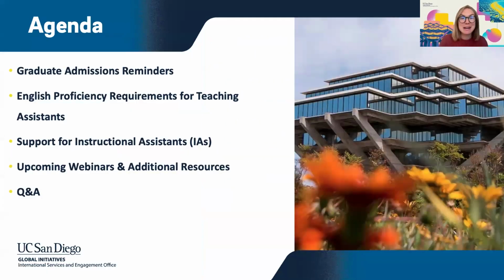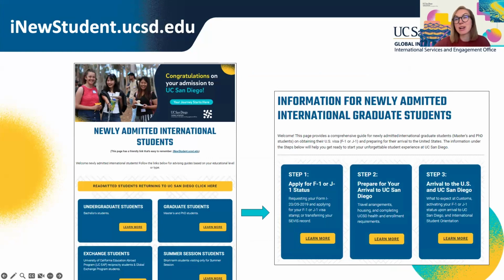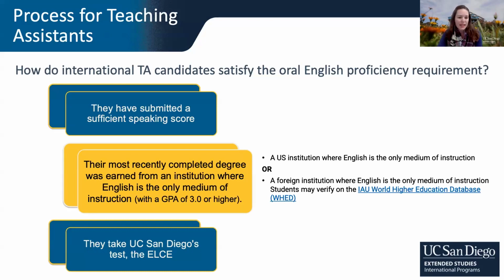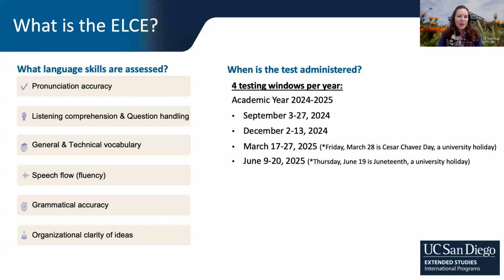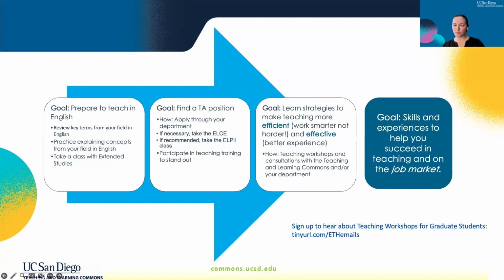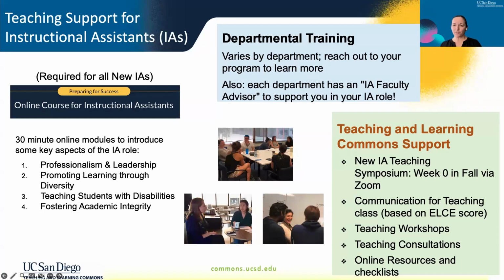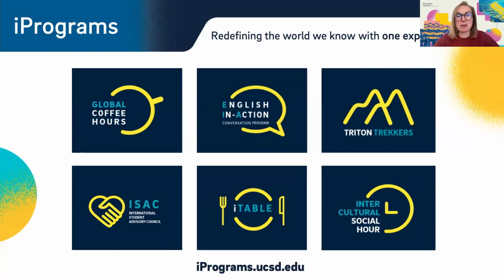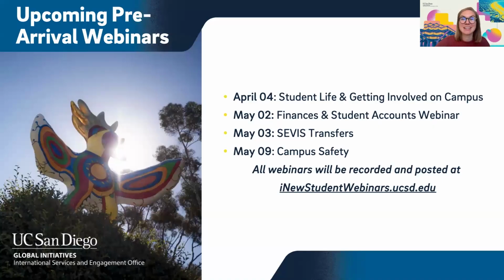Pre-Arrival 2024: English Language Requirements for Instructional Assistants (Graduate)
If you have been offered a UC San Diego Graduate funding package that includes a teaching assistantship, or if you are interested in on-campus academic employment, join the International Services and Engagement Office (ISEO) and the Teaching and Learning Commons (The Commons) to learn more about the requirements for securing a teaching assistantship position, English language requirements for qualification, required proficiency testing, and more.

00:00 : INTRO
07:09 : ENGLISH PROFICIENCY FOR TEACHING ASSISTANTS
08:27 : PROCESS FOR TEACHING ASSISTANTS
12:46 : WHAT IS THE ELCE
15:50 : ELPII COURSE REQUIREMENT
16:45 : TEACHING SUPPORT FOR IAS
25:23 : GET ENGAGED
27:36 : ADDITIONAL RESOURCES
29:30 : QUESTIONS

The International Services and Engagement Office's vision is to create an inclusive and globally-engaged University community where all international students achieve their academic, personal, and professional goals. We will enrich the academic, research, and intercultural experiences of international students, provide the highest levels of knowledge and expertise in advising and immigration services within a welcoming and supportive environment, and advance global education and engagement efforts, in partnership with campus departments and units, at UC San Diego.